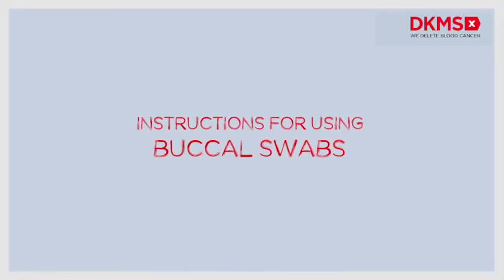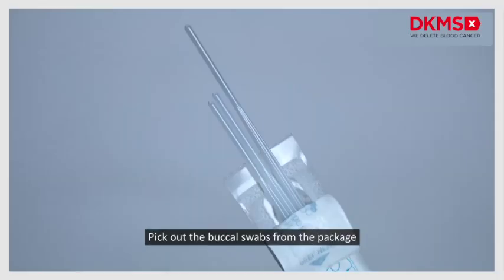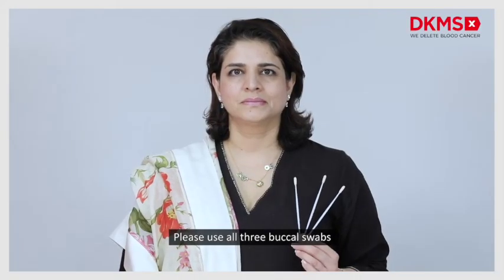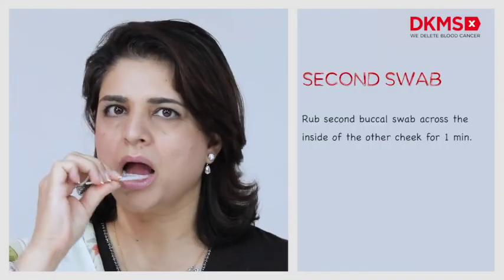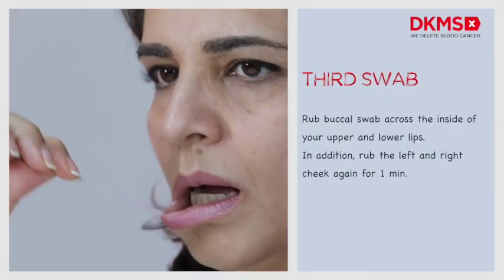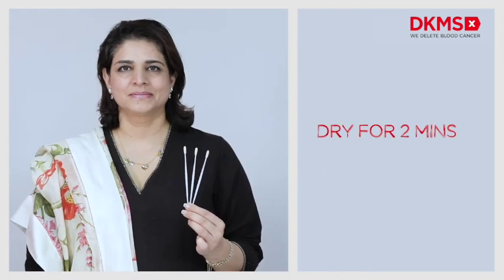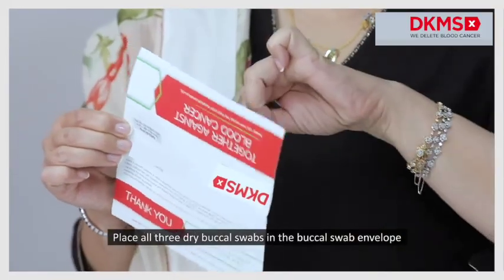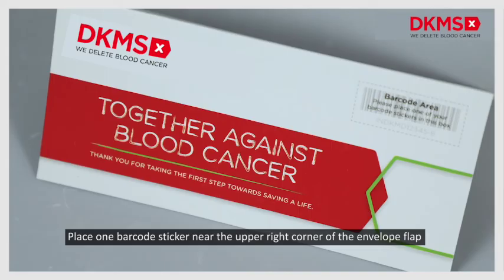How to collect your buccal swab samples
This video shows the steps you have to follow for giving buccal swab.